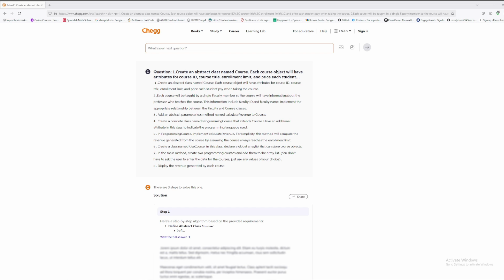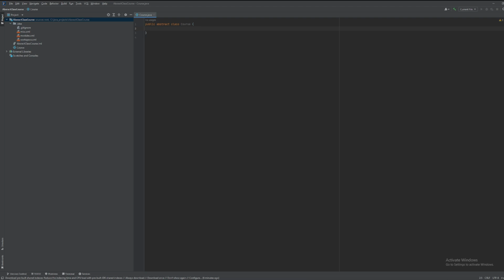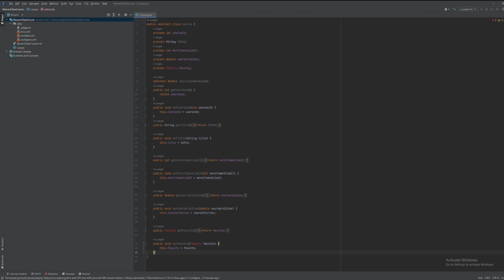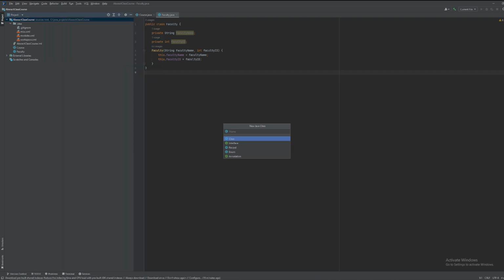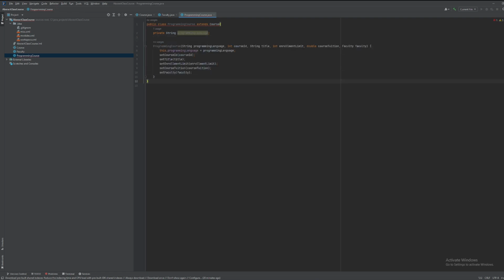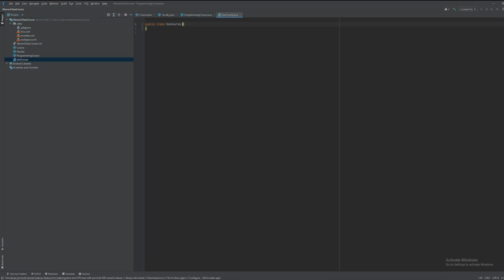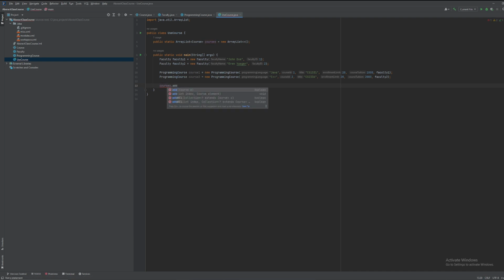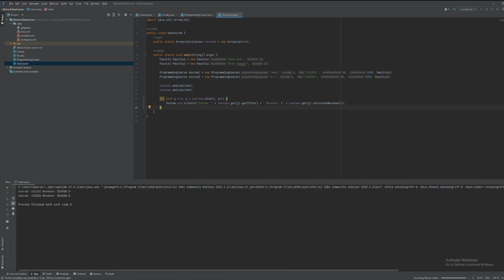Create an abstract class named Course (Chegg assignment)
In this video I will be solving the assignment "Create an abstract class named Course" found in Chegg.

1.Create an abstract class named Course. Each course object will have attributes for course ID, course title, enrollment limit, and price each student pay when taking the course.
2.Each course will be taught by a single Faculty member so the course will have informationabout the professor who teaches the course. This information include faculty ID and faculty name. Implement the appropriate relationship between the Faculty and Course classes.
3. Add an abstract parameterless method named calculateRevenue to Course.
4. Create a concrete class named ProgrammingCourse that extends Course. Have an additional attribute in this class to indicate the programming language used.
5. In ProgrammingCourse, implement calculateRevenue. For simplicity, this method will compute the revenue generated from the course by assuming the course always reaches the enrollment limit.
6. Create a class named UseCourse. In this class, declare a global arraylist that can store course objects.
7. In the main method, create two programming courses and add them to the array list. (You don’t have to ask the user to enter the data for the courses, just use any values of your choice).
8. Display the revenue generated by each course